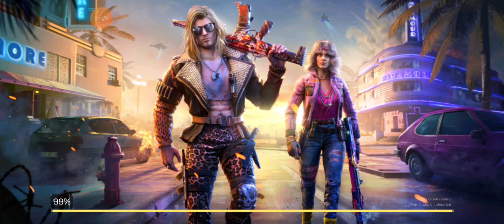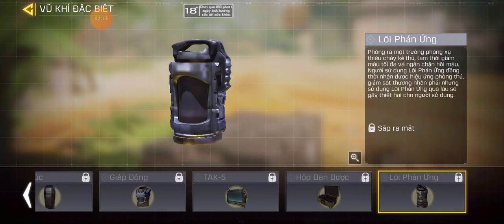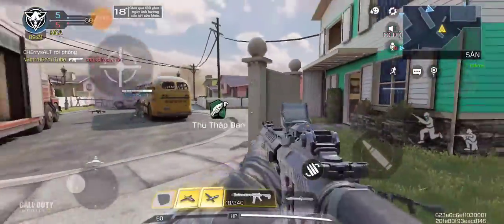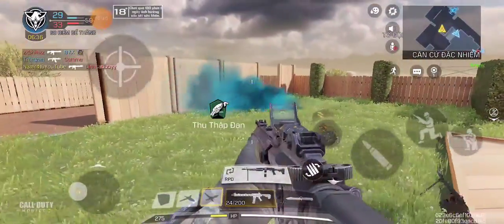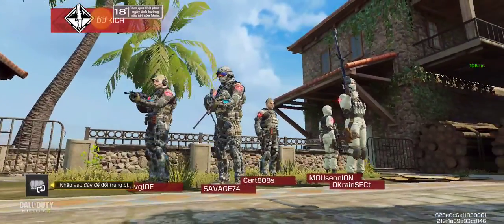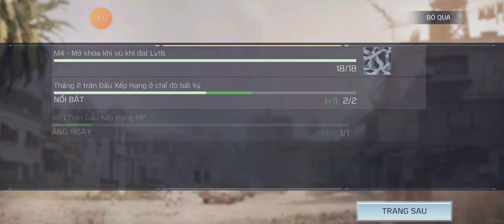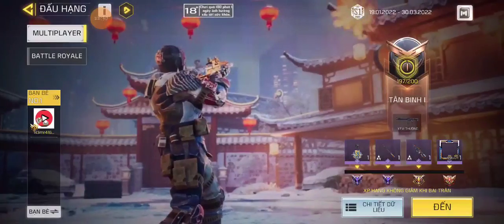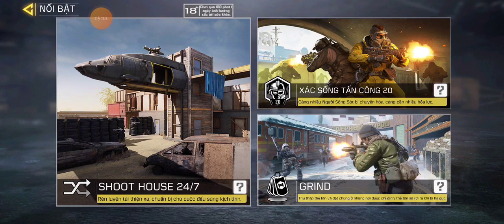codm season 3 Vietnam gameplay ( show & tell ) ☺